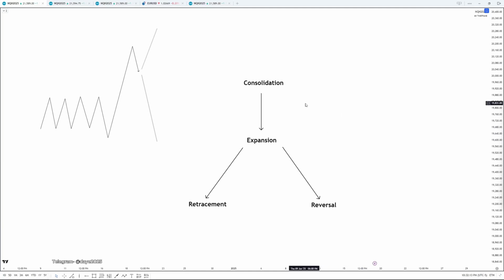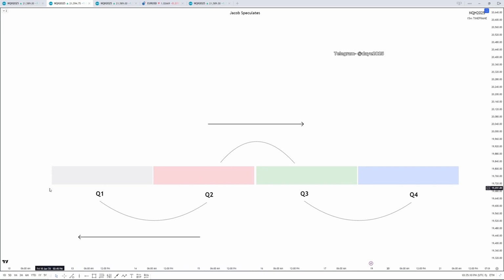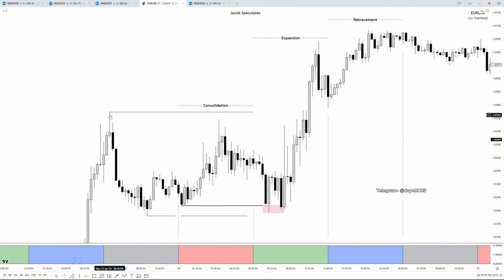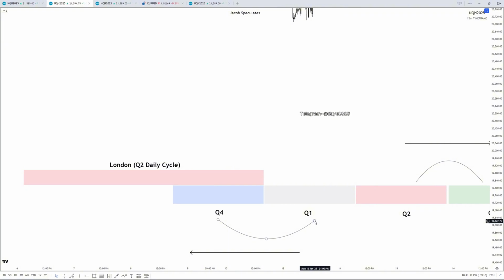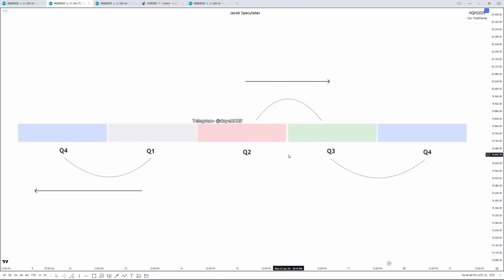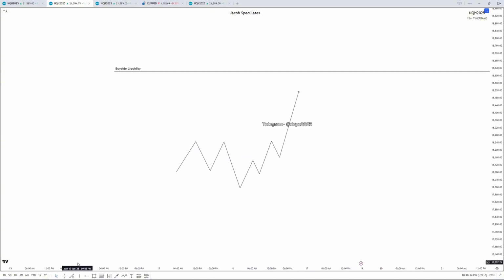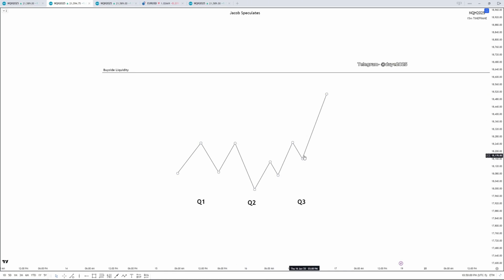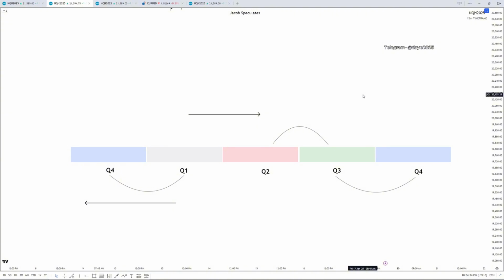jacub bank delivery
purtroppo per ora daye non c'è non prendere alla lettera lui